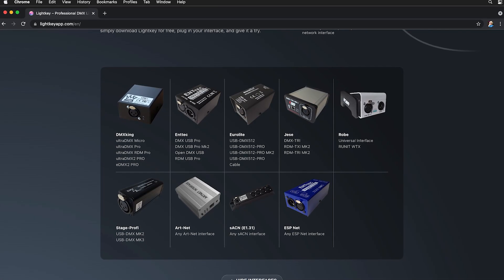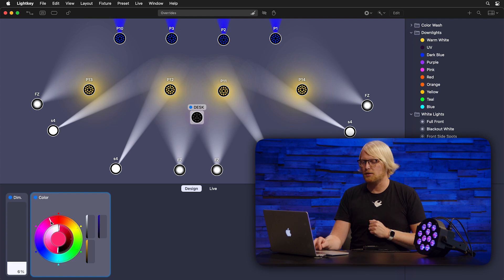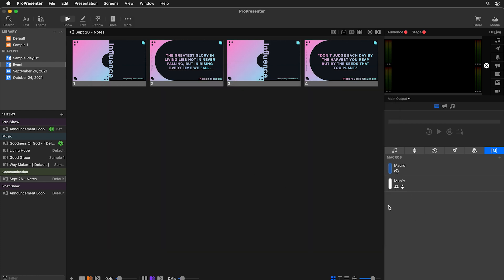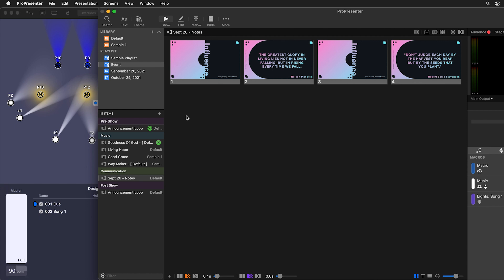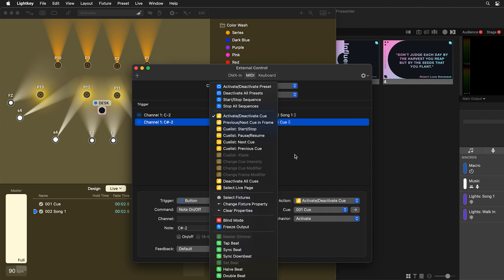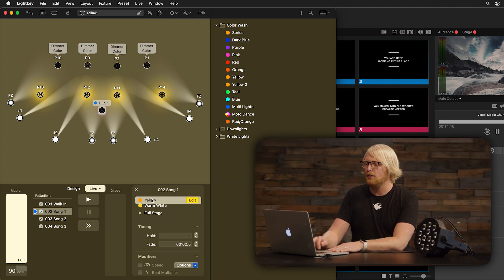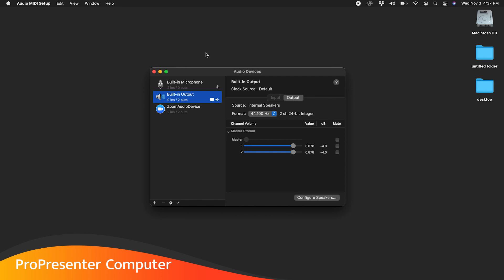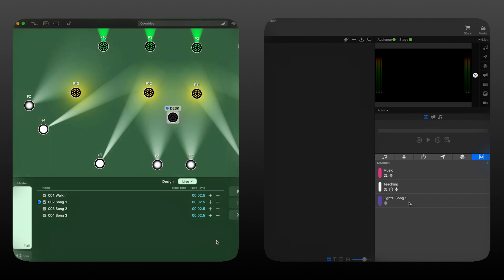ProPresenter + Lightkey (Controlling Lighting Software with ProPresenter 7)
Learn how to connect and control Lightkey a software-based lighting program with ProPresenter. Including midi setup, local & networked midi, and external triggers and macros. While this video uses Lightkey as an example, similar steps for connecting to midi could be applicable to any other midi accepting lighting software. Discover tutorials from your lighting software of choice for more information about midi.

0:00 - Introduction
1:02 - Lightkey Setup
3:34 - ProPresenter Midi Setup
7:00 - Lightkey External Triggers & Macros
10:11 - Controlling and Editing Shows
12:20 - Network Midi Setup
16:10 - Final Tips